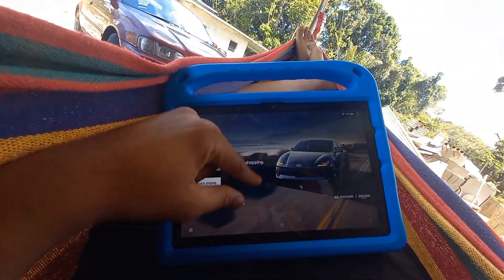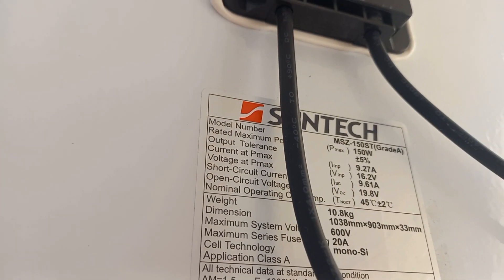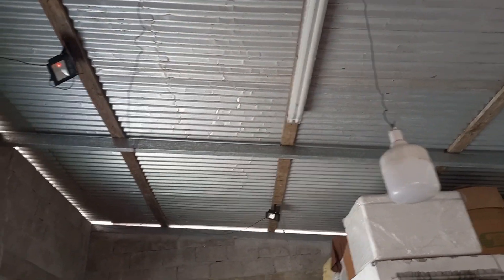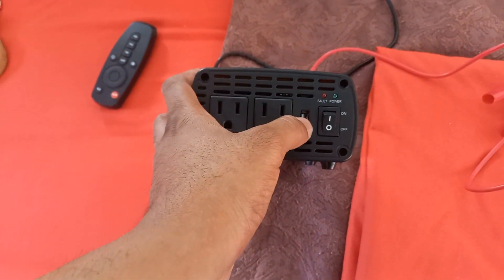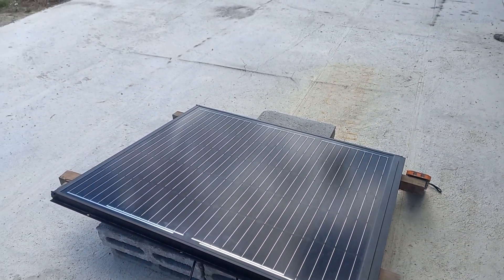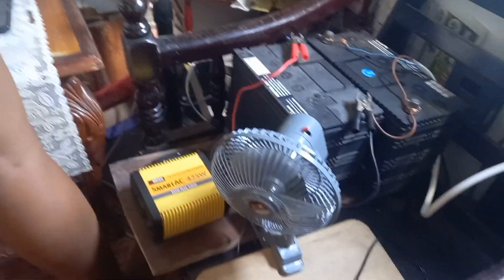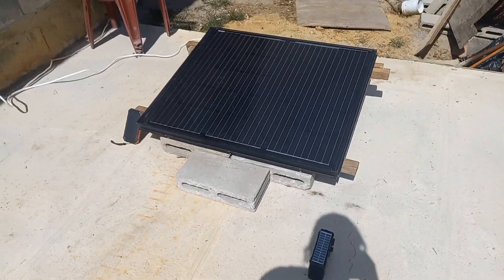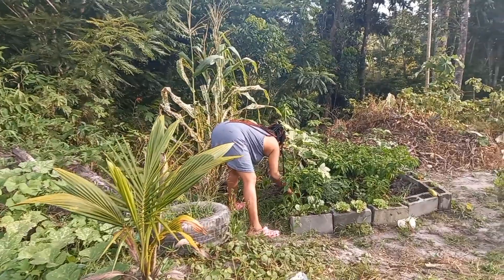150 watts Solar Penel | Understanding Solar | Off Grid Living